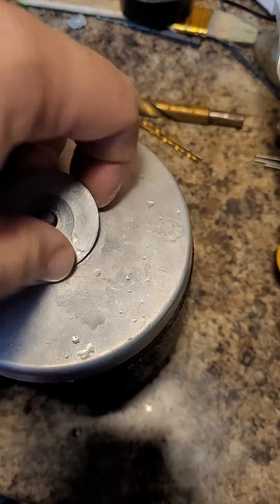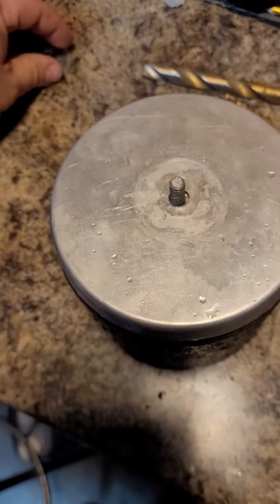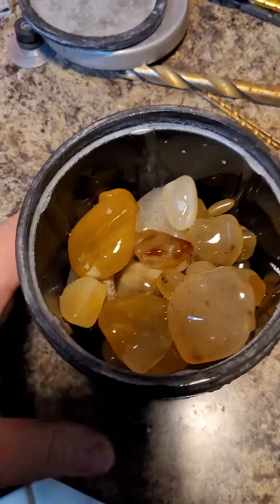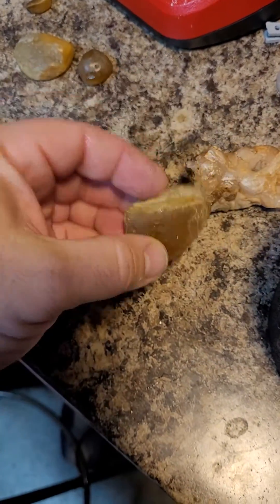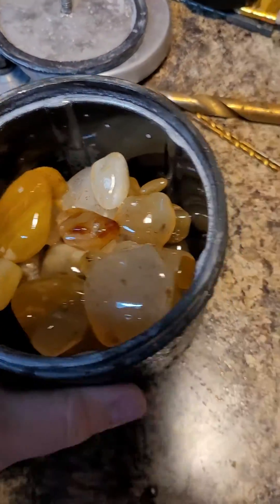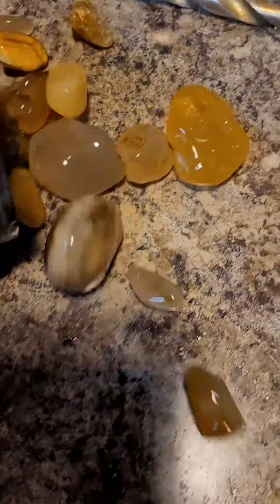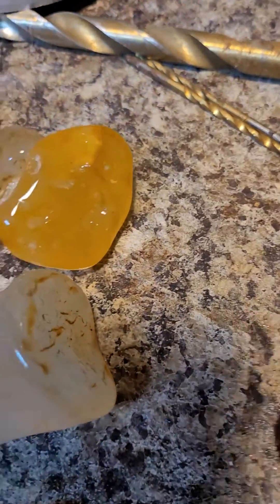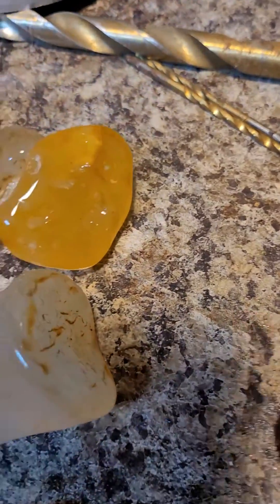Fresh out of the ROCK TUMBLER. Tumbled Agates from the Fraser River.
after 4 or 5 weeks, the Agetes I collected on the Fraser River, near Chilliwack are ready for their unveiling.
I've rinced them off already, so let's see what we have.

I'm not sponsored, but this is some of the most successful equipment we use:
Salmon:
Fenwick HMX salmon/steelhead rod:
Power Pro Braided Fishing Line:
Gibbs Koho spoons:
Prime Lures:
Scotty Power lock rod holder:

Sturgeon:
Good Rod and Reel combo to get you going:
Excellent Reel:
Braided Main Line:
Braided Leader:
Fishing Fight Belt:
Scotty Orca Quick release rod holder:

Boat Mods:
Dukes of Hazzard, Full 12 Note Version of the Dixieland air horn:
Cup Holders:
Steering Wheel:
Rod Holder:
Boat Cleats:
Swivl-ease seat mounts:

Camera:
GoPro Hero 12 Waterproof Camera:

Fantastic Rock Tumbler:

If you live in Canada, I can also get you a great deal on NEW TELUS services: